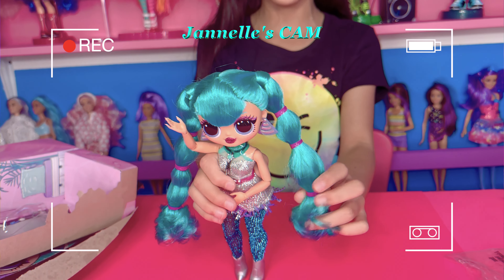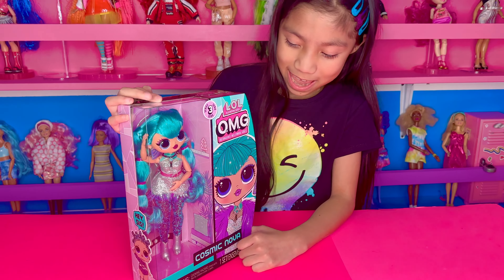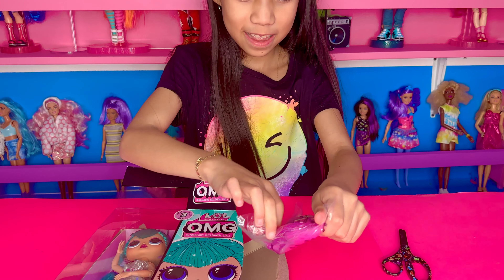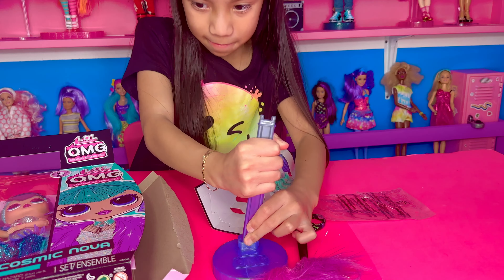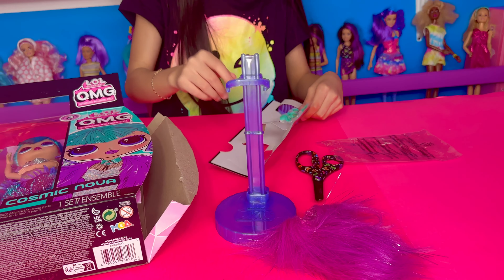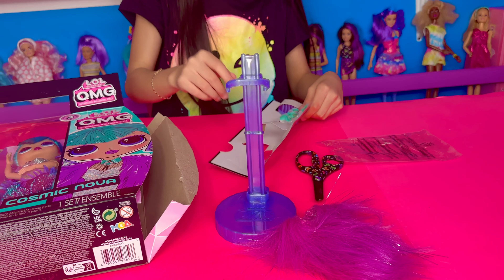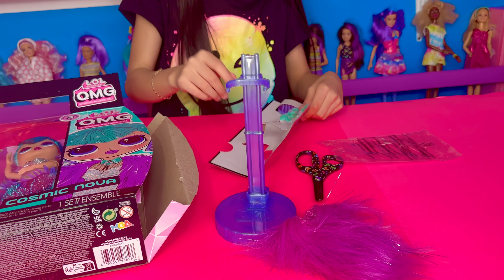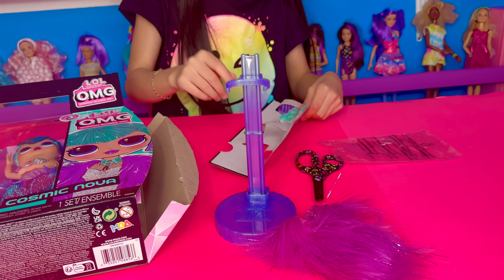LOL O.M.G DOLL (Cosmic Nova) UNBOXING!